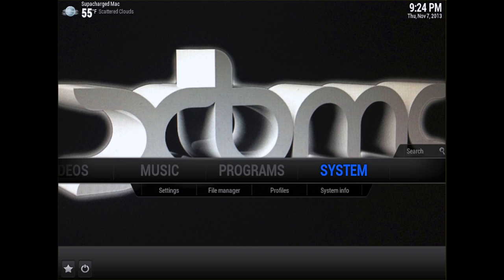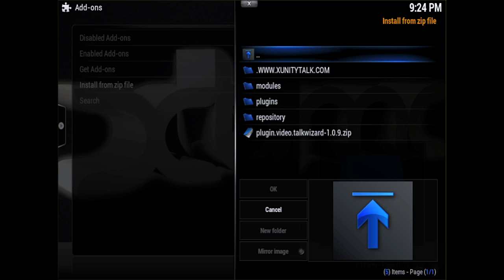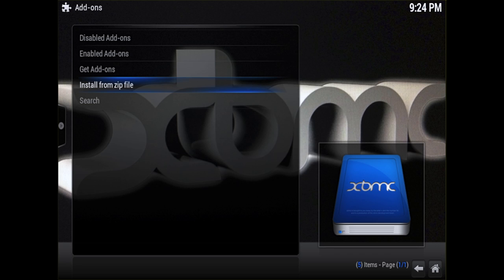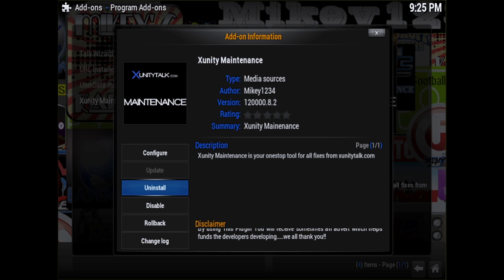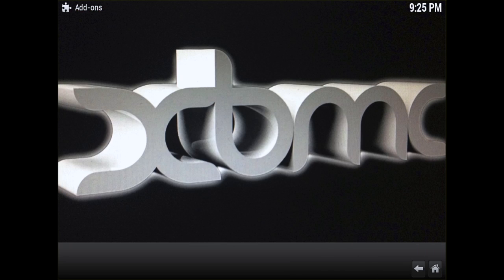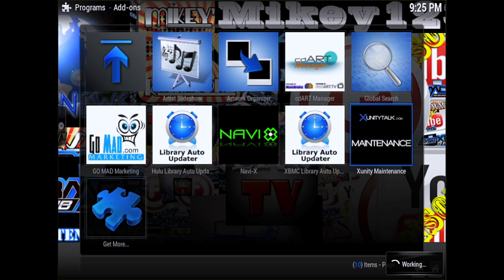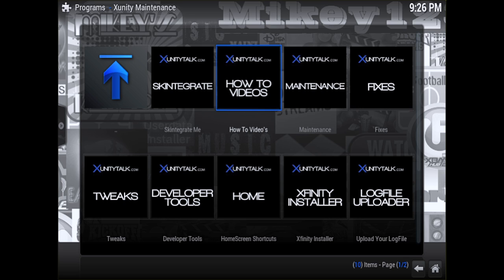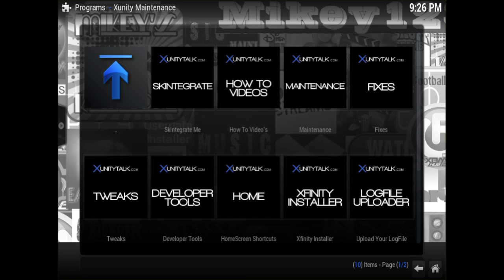How to add the 'Xunity Maintenance Tool' to XBMC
This video shows you how to install the new "Xunity Maintenance Tool" to your XBMC on any device or computer.

*MOST OF THE BEST ADD-ONS LIKE MASHUP, 1CHANNEL, MAINTENANCE TOOLS, ETC. ARE NOW AVAILABLE FROM SUPER-REPO*